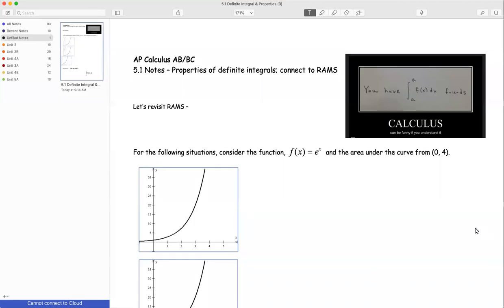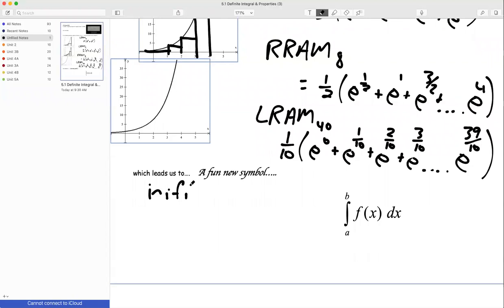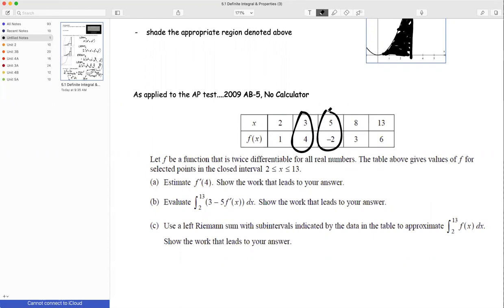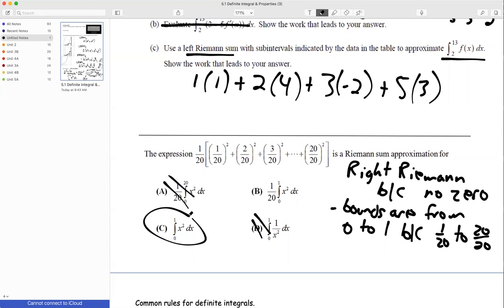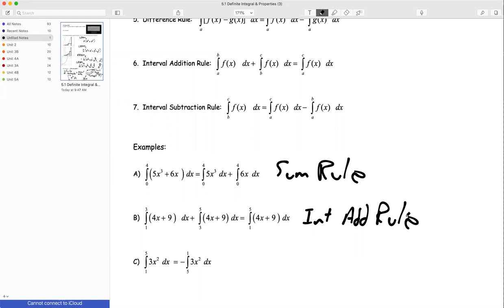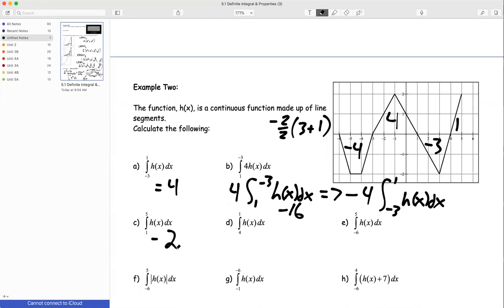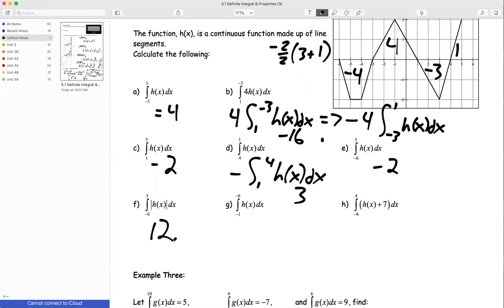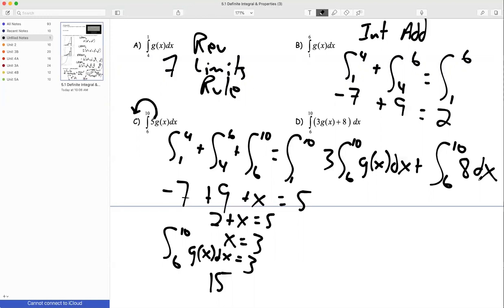Video 5 1 Notes